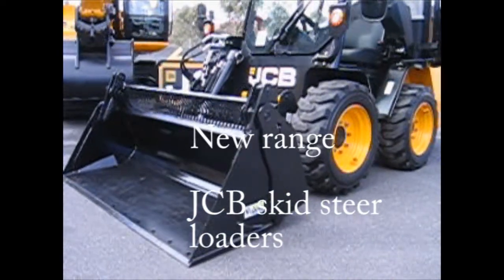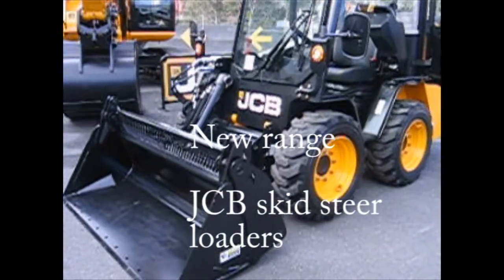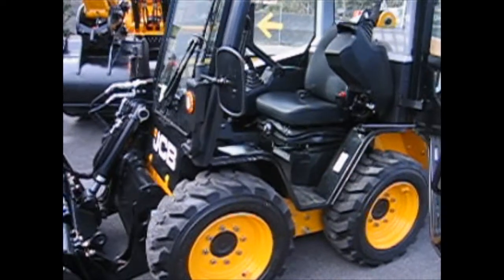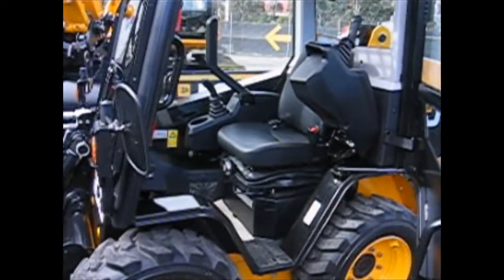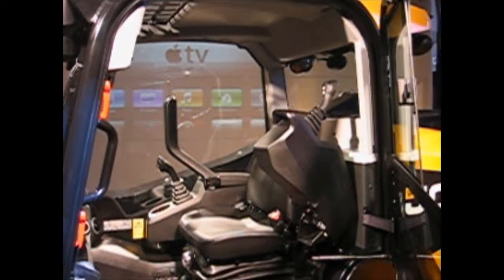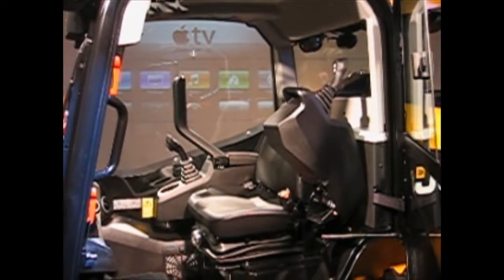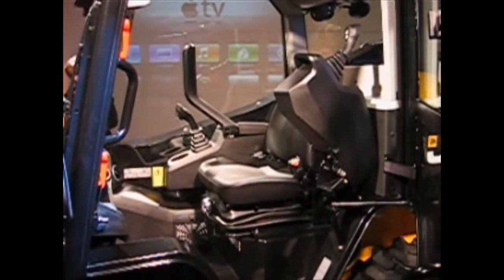JCB skid steer loader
JCB has launched a New Generation range of skid steer loaders onto the Australian market, offering a revamped design that includes side door entry and a single loader arm that greatly enhance safety.